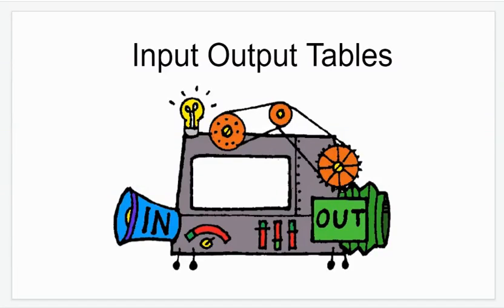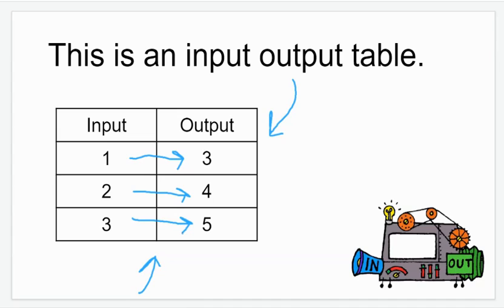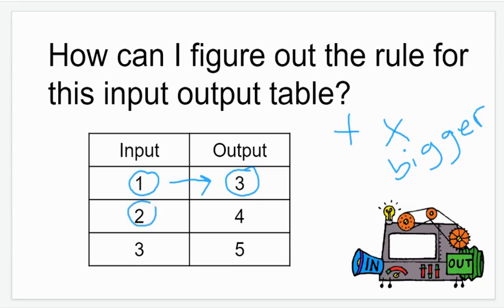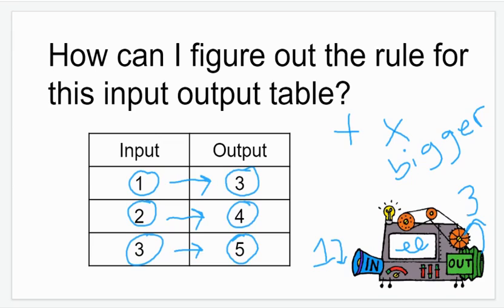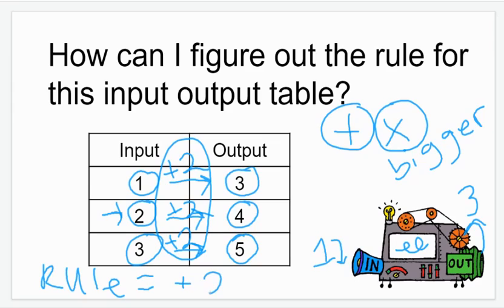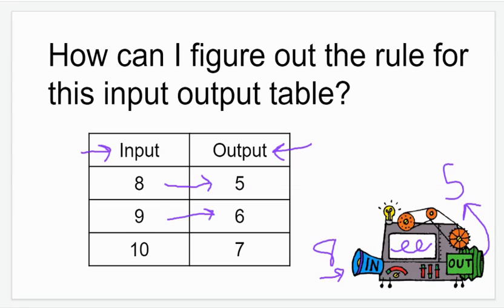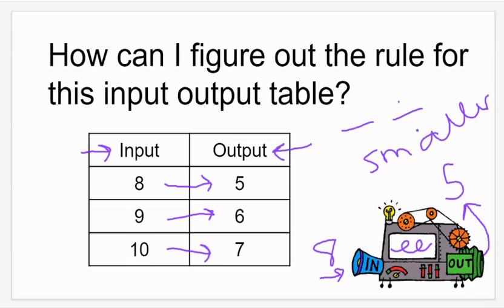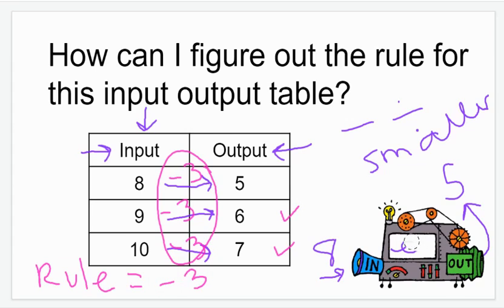Input Output Tables